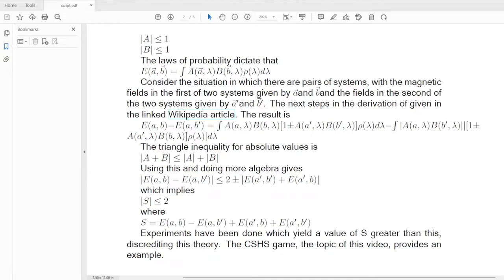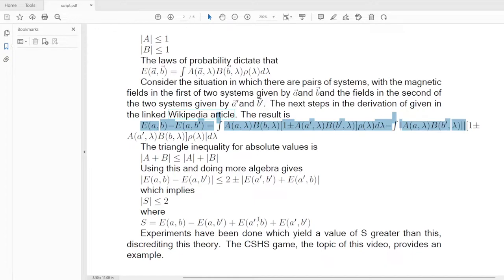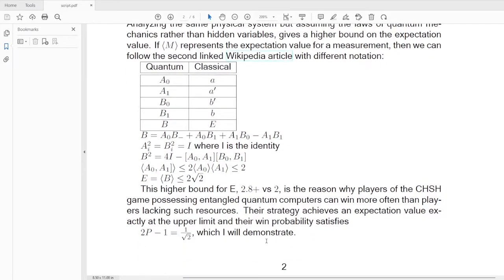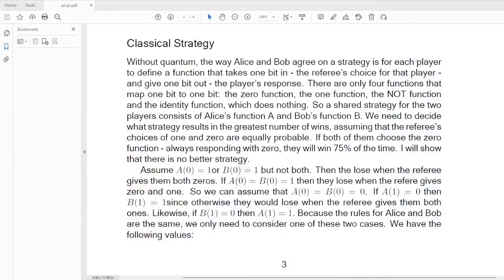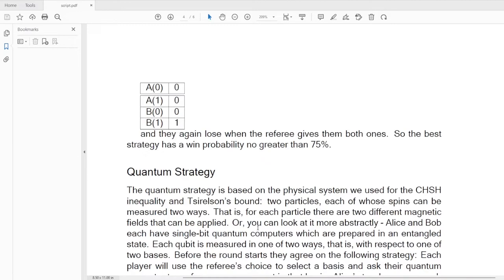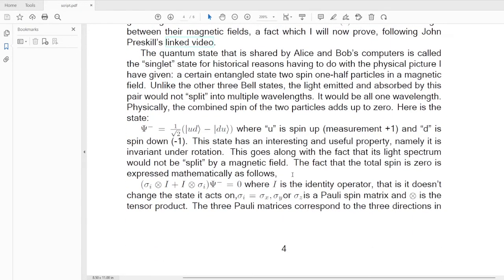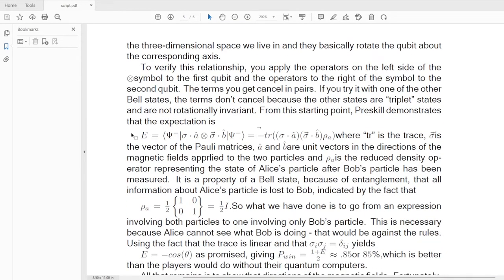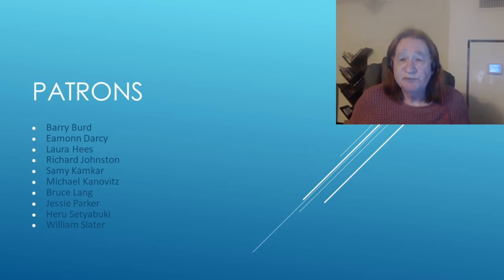Quantum Entanglement CHSH Game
Have you ever wondered what quantum entanglement is good for, and how it confers its benefits? Watch this video which explains the relationship of entanglement, the Bell inequalities and a game strategy.